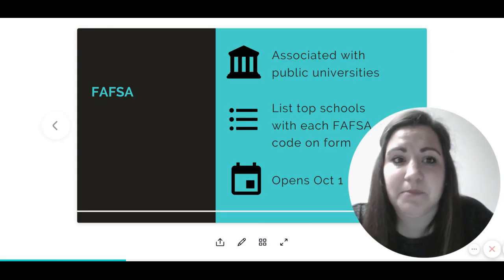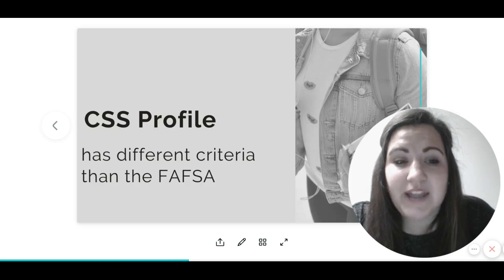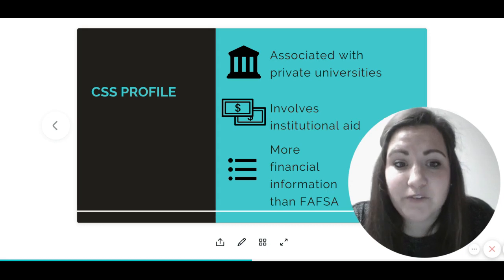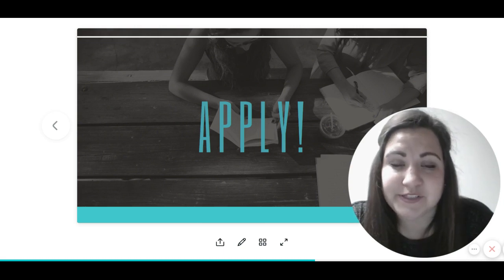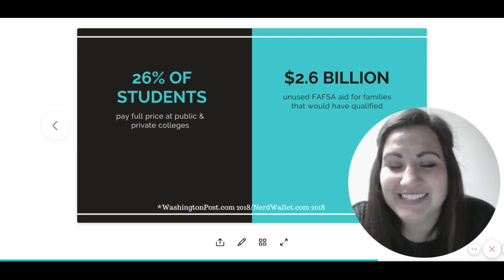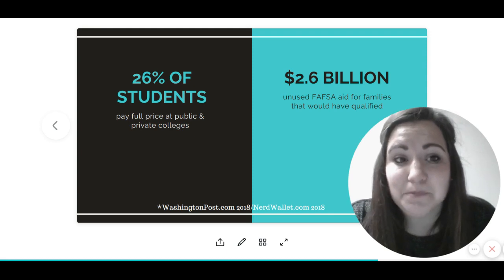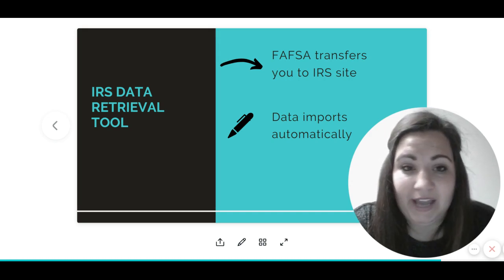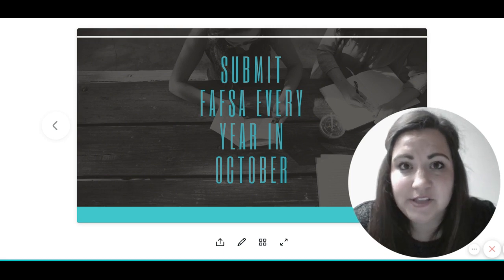Search for Scholarships: Tips For Filling Out The FAFSA And CSS Profiles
After you get accepted to your dream school, you might be on Cloud 9. Nothing would be worse than that feeling when you realize that you can’t afford the tuition. The reality is some schools don’t offer financial aid based on need—or they don’t offer enough—which might make it seem like your dream school is out of reach. Luckily, you can get outside scholarships to cover the rising tuition costs.

That is why Moon Prep combined the collective knowledge of the team to create this video course that has everything you need to know about scholarships. By the end of the modules, you will have the tools to find enough money to pay for college without having to take out thousands of dollars in student loans.

Module 9: Tips For Filling Out The FAFSA And CSS Profiles
* What you need to know about the FAFSA
* CSS vs. FAFSA: What’s the difference?
* CSS and FAFSA tips

How The Course Works
This video course shows you the techniques you need to find money to pay your tuition bills. In the video modules, we will walk you through the entire scholarship process, including searching for scholarships, spotting scams, writing the essay, and filling out the FAFSA.

With a selection of video modules, examples of how to answer scholarship essays, timelines, and many advanced strategies and tips, our course is one of the most comprehensive available to help you successfully find and win scholarships.

ABOUT MOON PREP
Moon Prep is comprised of a team of experienced college counselors that guide students through the entire application process, providing one-on-one customized attention. Our focus is to help students create an application that sets them apart from the pack, conveys what they have to offer the college, and why they are a great fit. Moon Prep works with students around the globe and partner with them to make their dream college a reality.